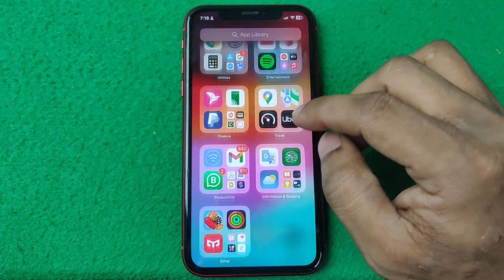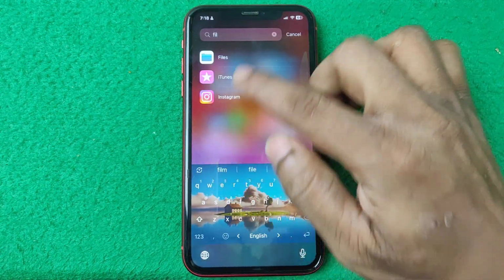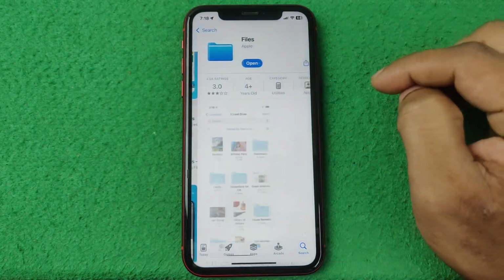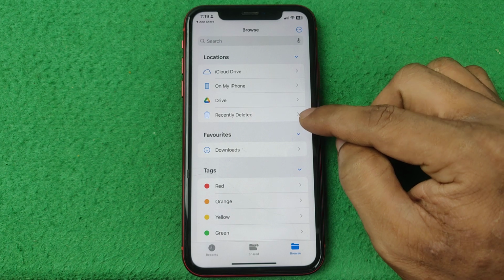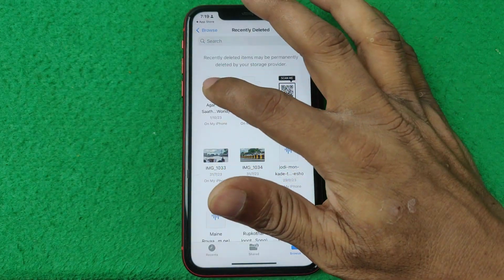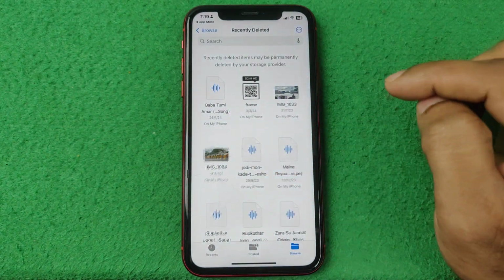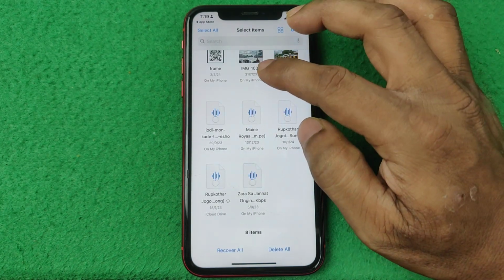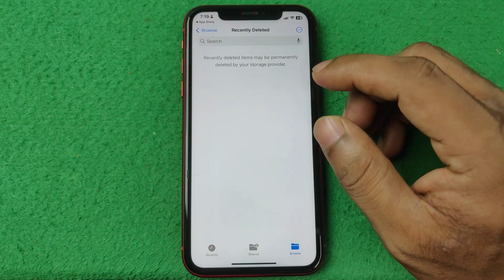How to Find Deleted Files on iPhone | Full Guide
In this video i show you how to find deleted files on iPhone